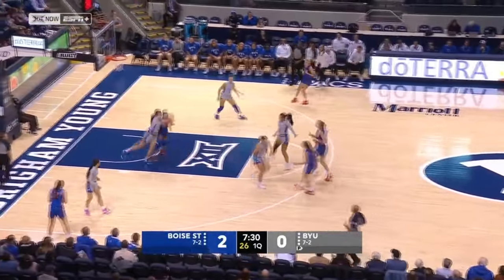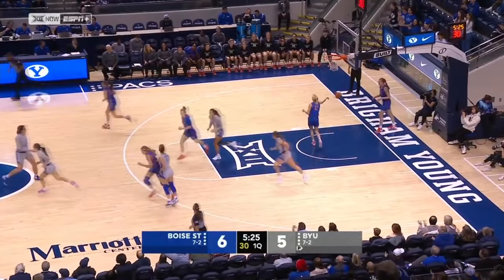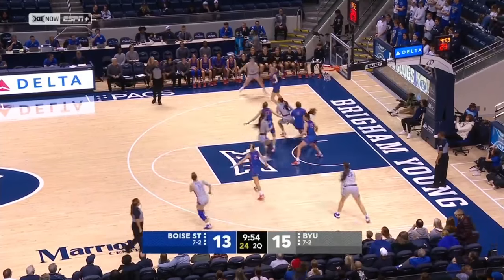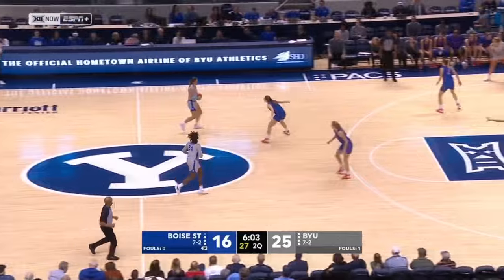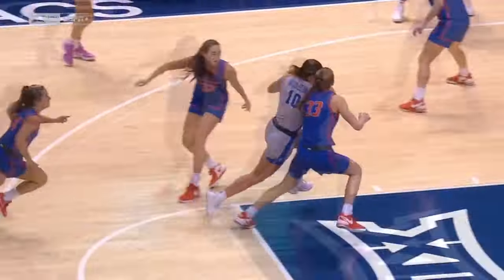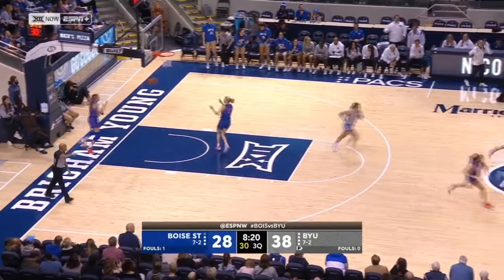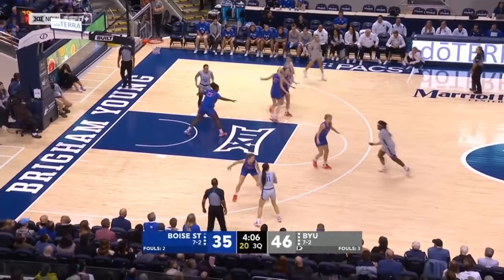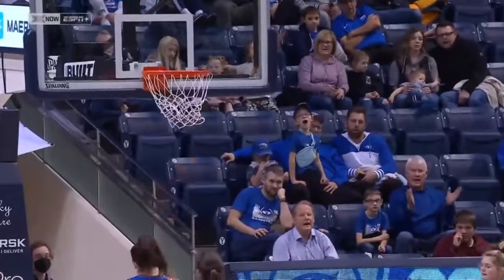BYU Women's Basketball vs Boise State | Full Game Highlights 2023